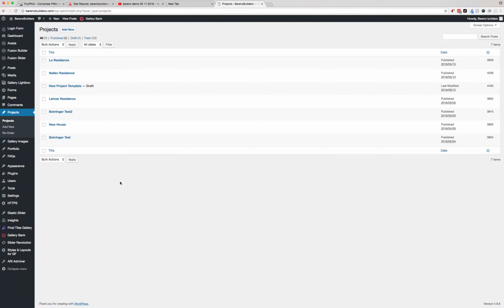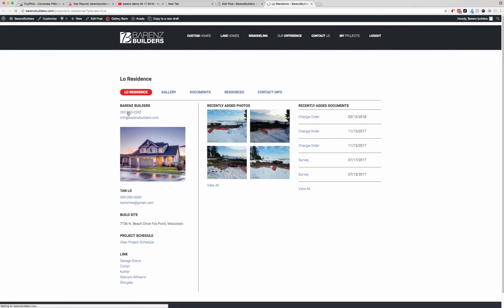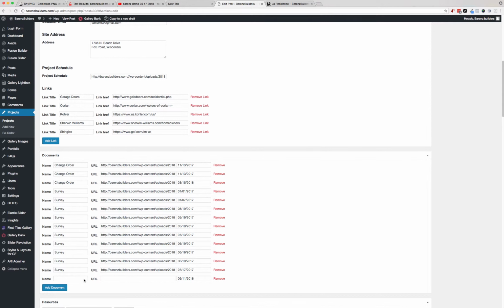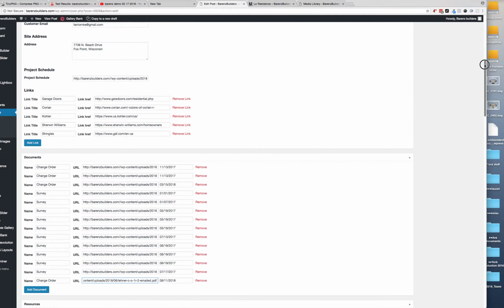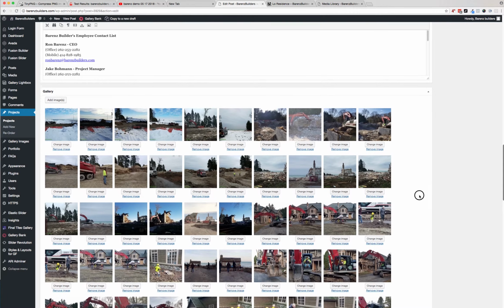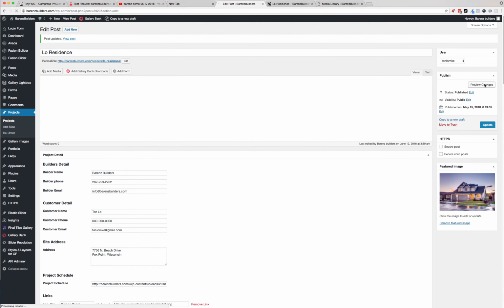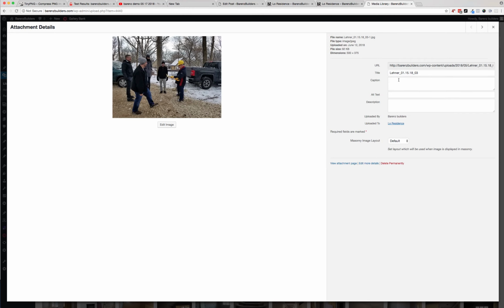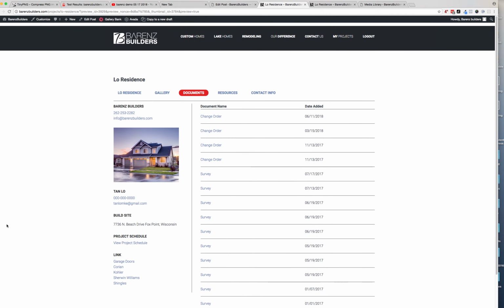barenz add edit projects